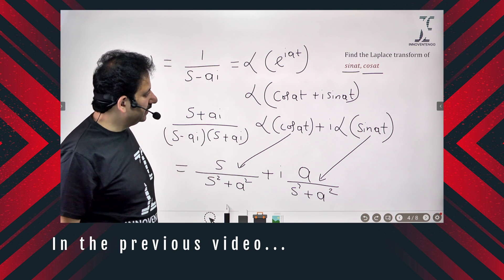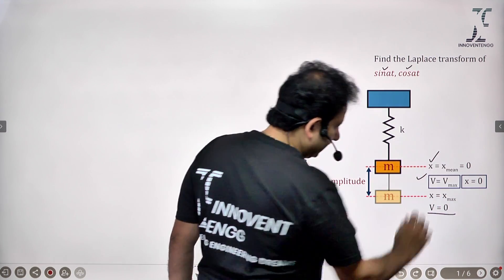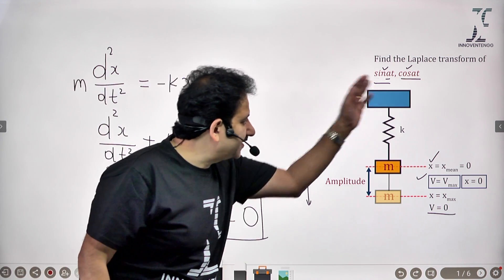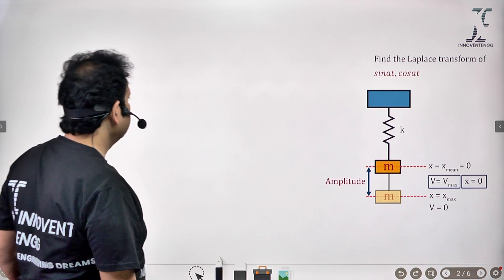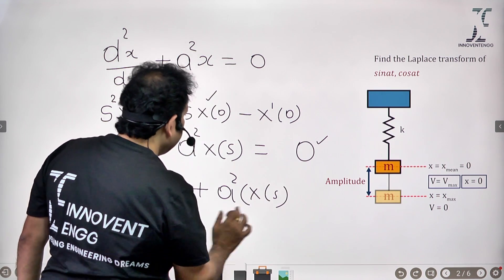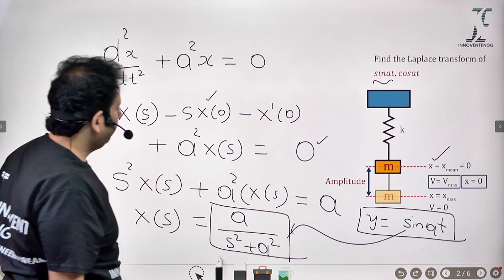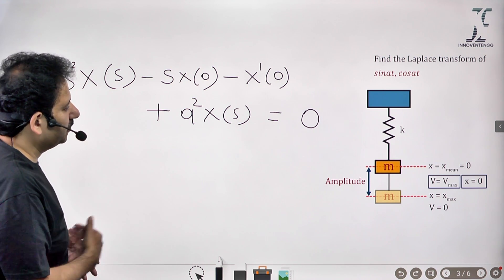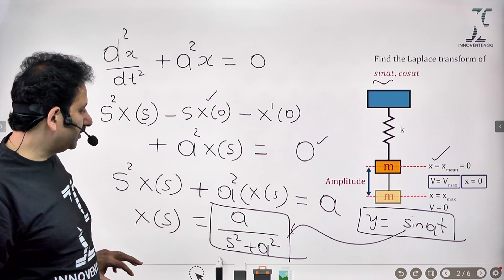Laplace Transform Made Easy | Basic Functions | Method 2 (Physical interpretation)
In this video, we continue our exploration of the Laplace transform by delving into its physical interpretation in real-world systems. Building on the academic foundations laid out in the first part of this series, we'll explore the basic functions of the Laplace transform through the lens of a pendulum and a spring mass system.

Using intuitive visualizations and real-world examples, we'll help you gain a deeper understanding of how the Laplace transform can be used to analyze and model these dynamic systems. By the end of this video, you'll have a solid grasp of the fundamental principles of Laplace transform and be well-equipped to tackle more complex problems in engineering mathematics.

So if you're ready to take your understanding of Laplace transform to the next level, be sure to tune in to this must-watch video. Whether you're a student, a professional engineer, or just someone interested in the fascinating world of mathematical modeling, you won't want to miss this informative and engaging presentation.